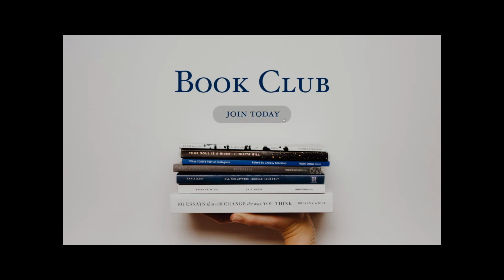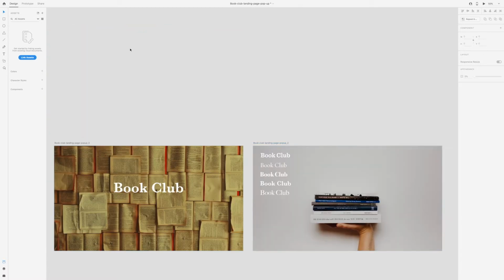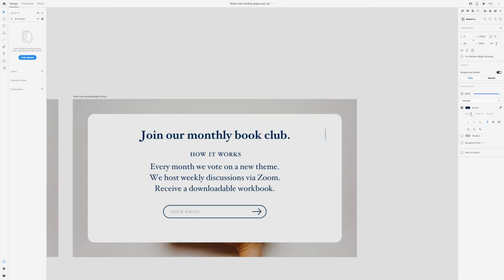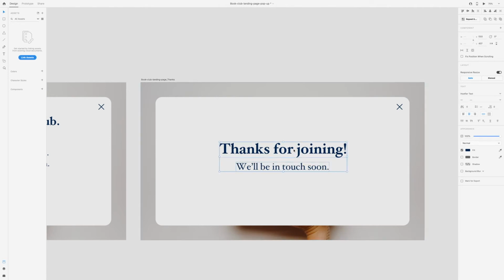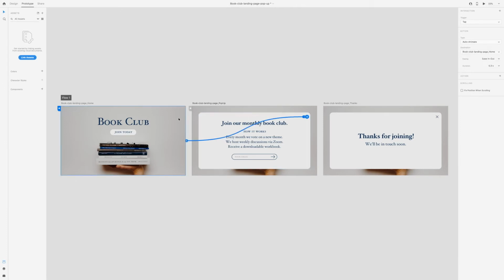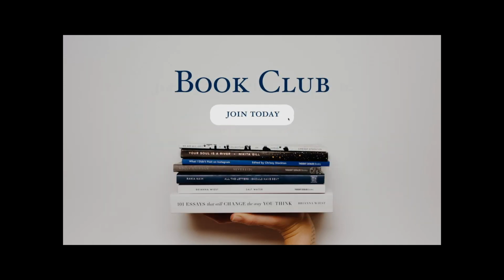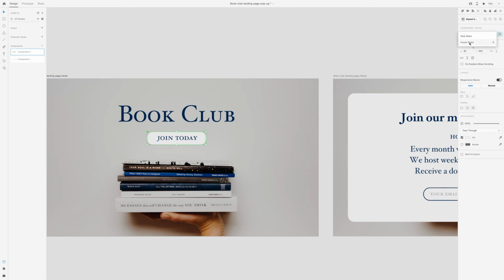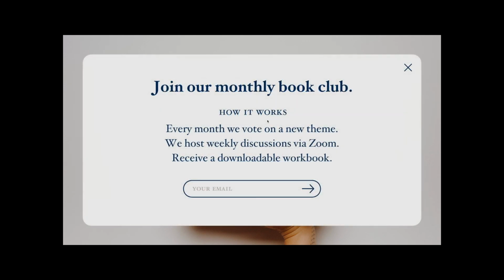Simple pop up animation tutorial in Adobe XD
Learn how to create a simple popup animation prototype in this Adobe XD tutorial. To start creating the landing page design we explore photography and typeface options for the logo and web typography. We use 3 artboards total to design the popup experience.

Then we switch into prototype mode to link artboards together, use the tap trigger with the auto animate transition, ease in and out, and adjust the timing of the animation to get the effect we want. If you just want a simple pop up animation then you can stop here.

You'll learn how to create a hover effect in Adobe XD by creating a component and adding a new hover state.

LINKS

ABOUT ME

SOCIAL